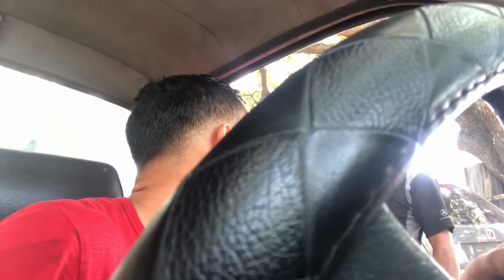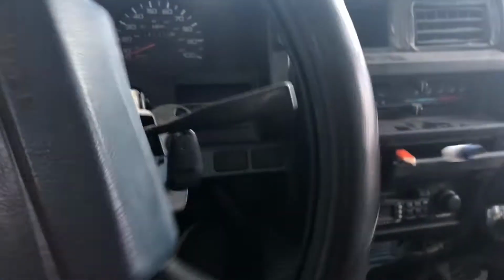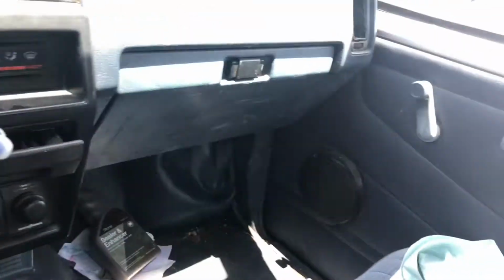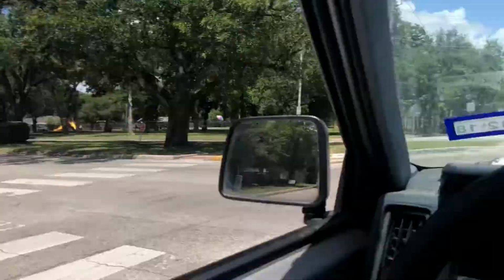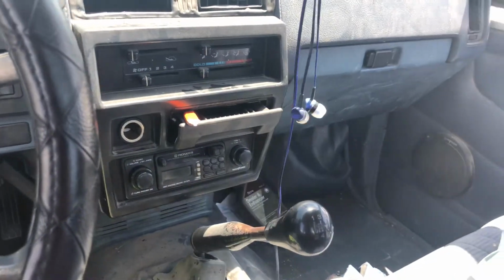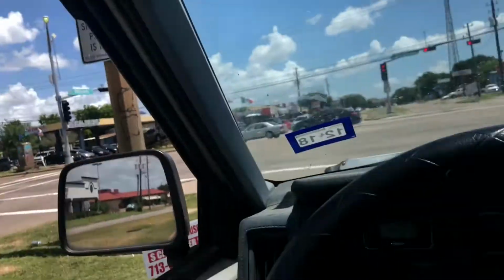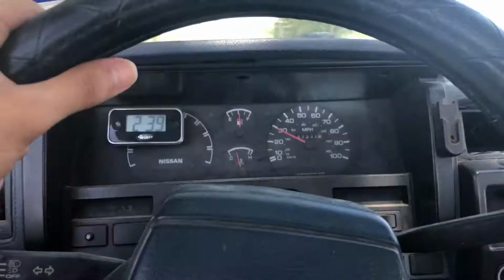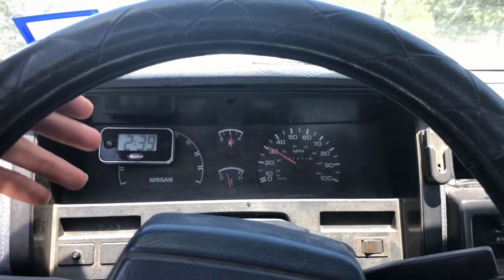First Time Driving A 1993 Nissan Pickup *Manual* POV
This is my first time ever driving a 1993 Nissan Frontier “Manual”
It’s definitely worth the experience and the test drive. I totally understand I made a comparison to my DD 2018 Subaru that are 2 different type of vehicles but just so y’all can have an idea.